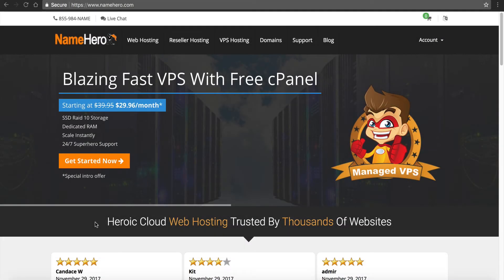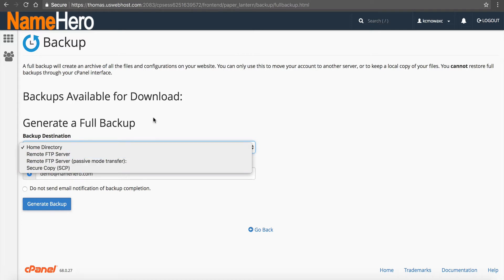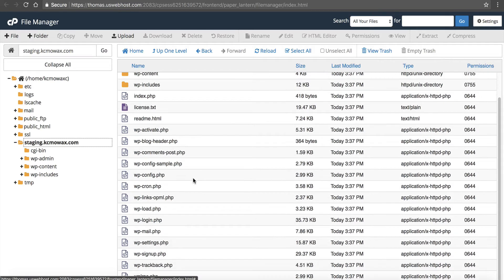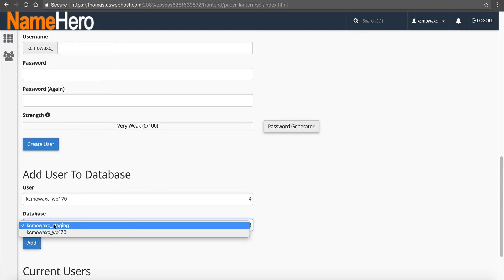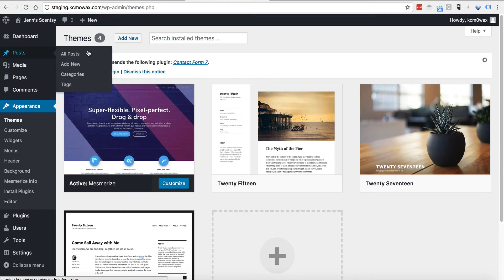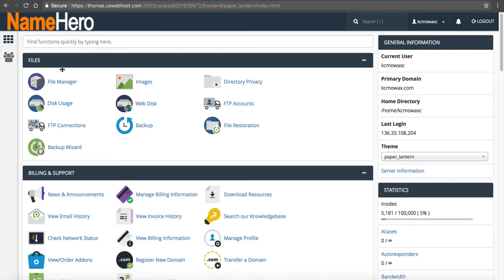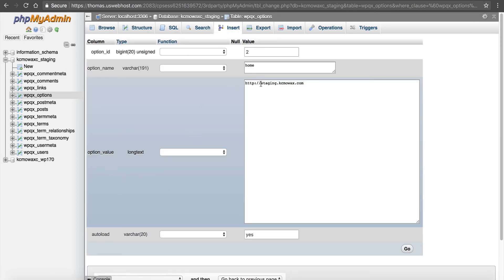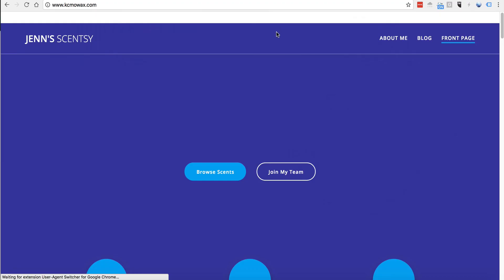How To Setup A WordPress Staging Site And Re-Import Your Changes (Updated For 2018)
***UPDATE*** We have now implemented a much simpler way to deploy a WordPress staging website.

In this video tutorial I teach you how to setup a WordPress staging website on a subdomain, make changes to your layout, and then re-import the changes to the live website.

You can learn more about our high speed WordPress hosting